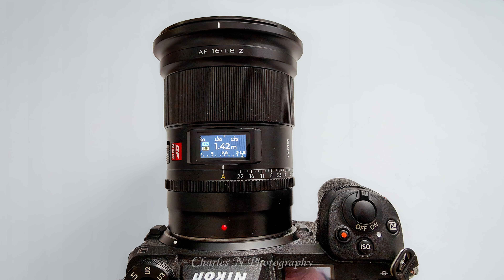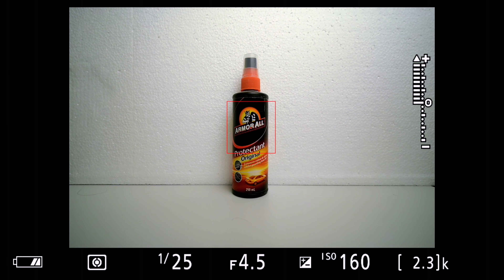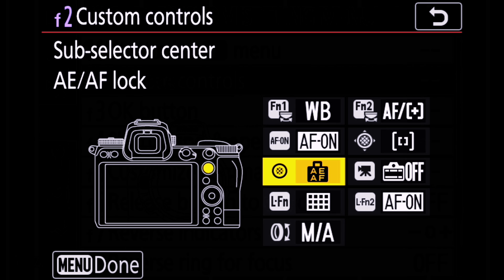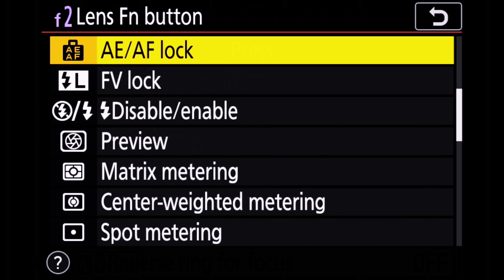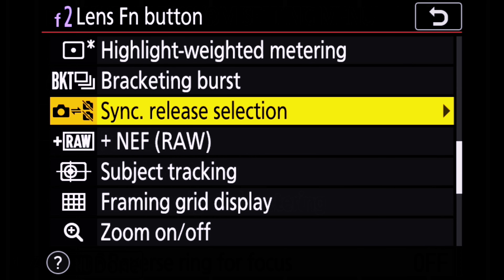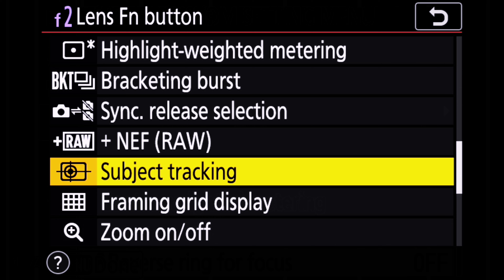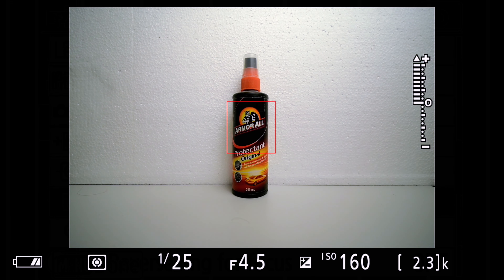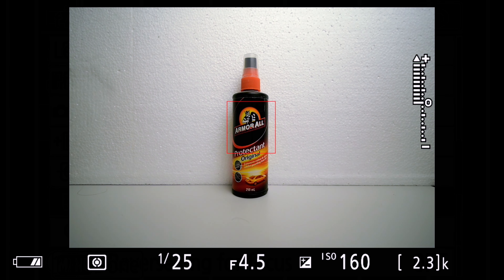VILTROX 16mm F1.8 - Using the Fn1 and Fn2 Buttons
The VILTROX 16mm F1.8 has two Fn buttons that are customizable with the Fn1 button used for focus lock by default, but can be customised in the camera menu. The Fn2 button is used to switch between two pre-set focus distances.

Video Time-line
00:00 Intro
01:12 Using the Fn1 and Fn2 Buttons
02:01 Programming the Fn1 and Fn2 Buttons
05:21 Examples of using the Fn2 Button